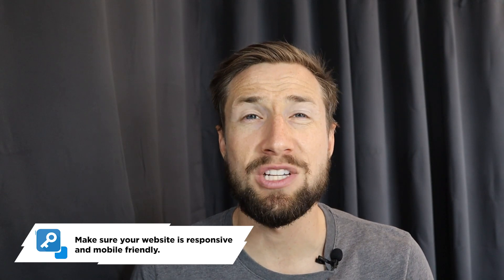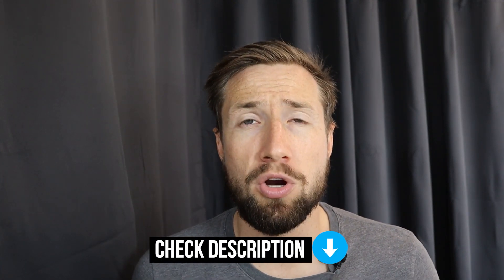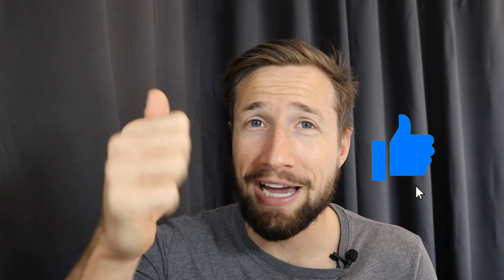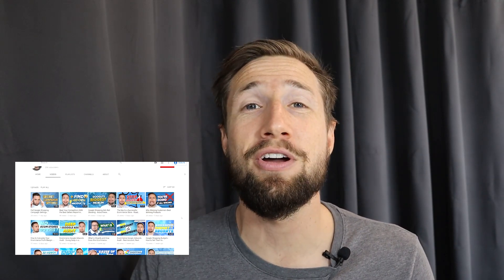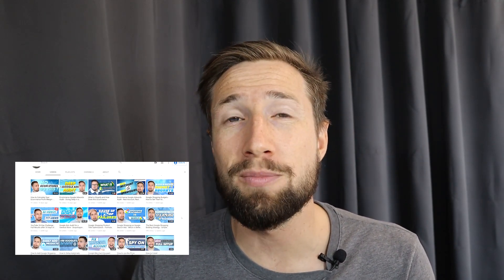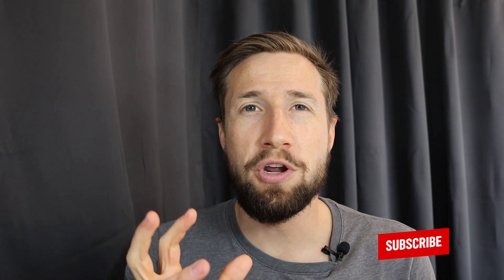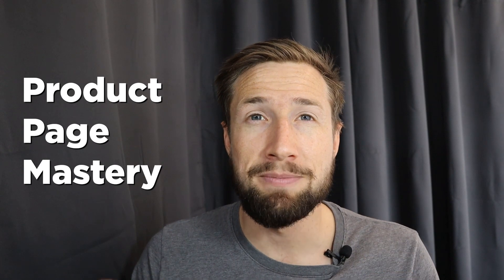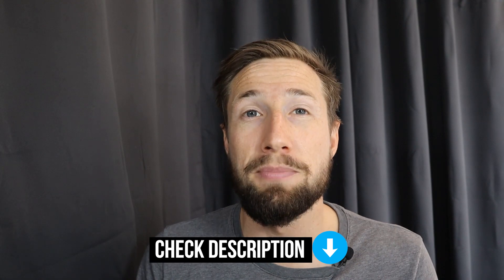No Website Errors on your Ecommerce Store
In this video, I'll be talking about making sure there are no website errors on your Ecommerce store. Sign up for my FREE Product Page Mastery course to learn more about creating high-converting product pages

What do I mean by this?

Your website is your storefront on the internet.

It is so important that your store looks professional and you build trust, if you want to get people to enter in their credit card information and buy your products.

If your store has design problems, like it doesn't work properly on mobile, you’re going to destroy any chance you had at building trust with your customers and you’re not going to get the sale.

A poorly designed site just tanks your conversion rate. I always say that you should build your site for conversions, not for an art gallery.

It doesn't need to be an insane work of art that’s the most beautiful thing in the world. But if you have a site that doesn't look professional and doesn’t build trust, then it will almost always have a bad impact on your conversion rate.

Here are my tips:
1. Make sure your website is responsive and mobile-friendly
2. Make sure all your links work.
3. Make sure your website is easy to navigate.
4. Make sure the images are high quality.
5. Make sure you have strong branding that works.

💁 HELPFUL LINKS:
Don't Make Me Think

🕘 Timestamps:
0:00 Intro
0:20 Professional-looking website
1:00  Make sure your website is responsive and mobile-friendly
1:54 Make sure all your links work.
2:10 Make sure your website is easy to navigate.
3:29 Make sure the images are high quality.
4:06 Make sure you have strong branding that works.

SOCIAL